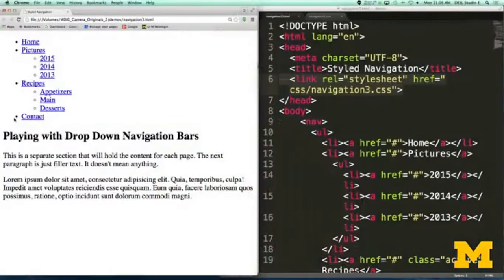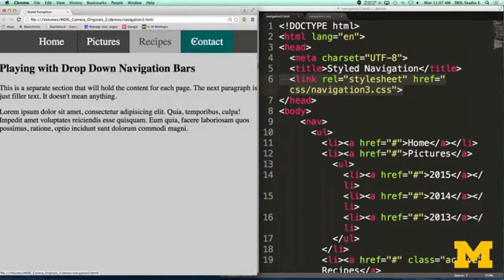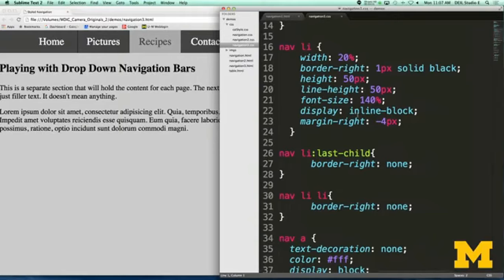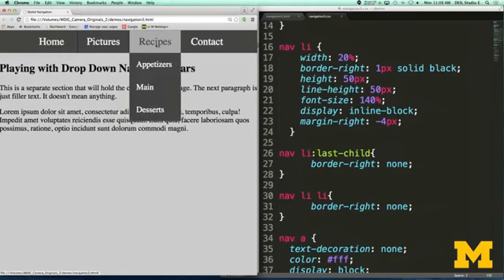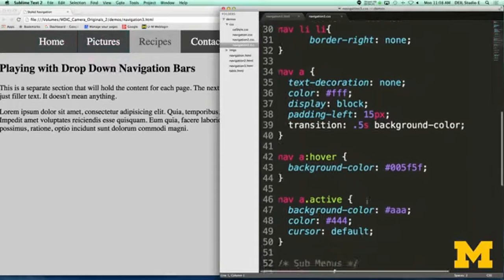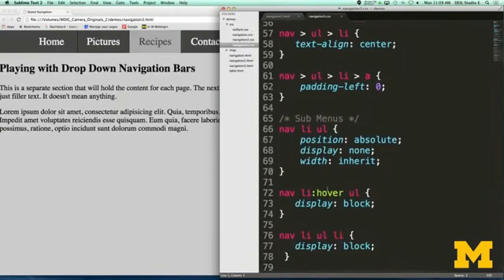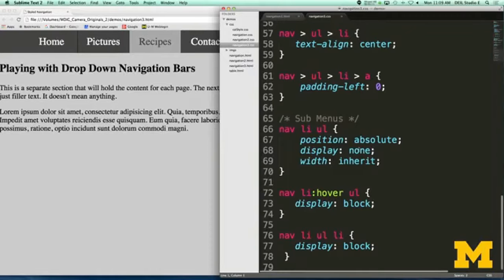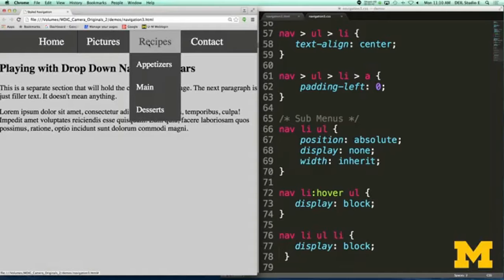Creating Navigation Menus 3 | CSS For Beginner Lesson 22 |Codeberry